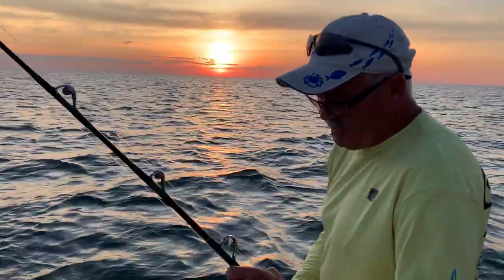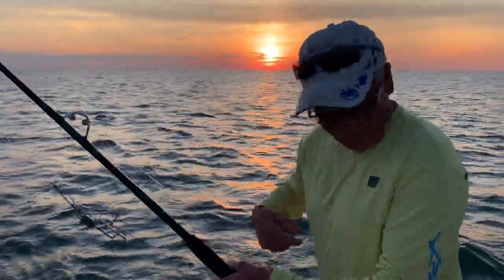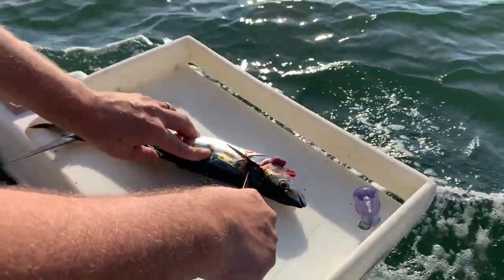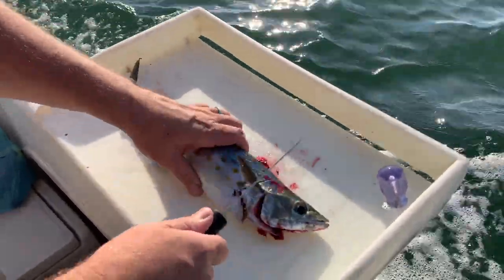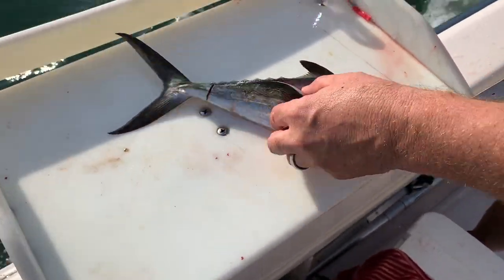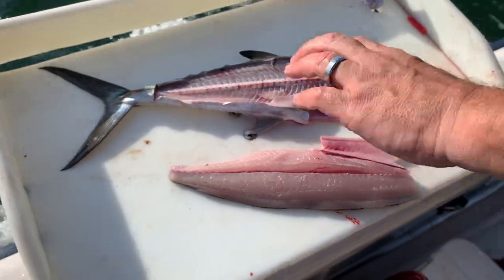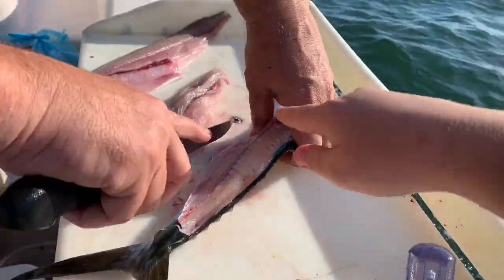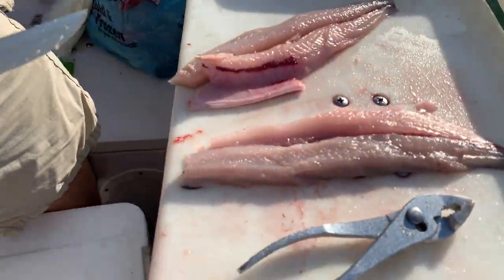Can You Make Spanish Mackerel Sushi in Boat? 🐟 | LSG Grill & Black Seabass | Teach a Man to Fish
Catch Spanish Mackerel and make sushi on the boat and grill on the Lodge Sportsman's Grill LSG.  Cast iron cooking is the best.

Catch Clean Cook Spanish Mackerel directly on the boat into sashimi or sushi and grill it quick on the grill.

Amazon Paid Links:
Lodge Sportsman's Grill
Lodge Sportsman Grill Cover
Camp Cooking Table
Propane Double Burner
Weber Charcoal Starter Chimney
Lodge Skillet Perfect Size for LSG
Grill Gloves
Lump Charcoal 10#

Answers questions like:
Is spanish mackerel sushi cooked?
Are spanish mackerel good to eat?
Can spanish mackerel be eaten raw?
How does spanish mackerel taste?
Spanish Mackerel Fishing Chesapeake Bay

More grilling and recipes located at "Cast Iron Grill" web